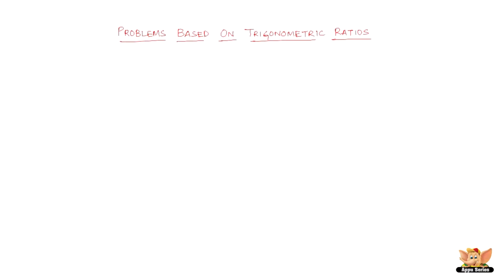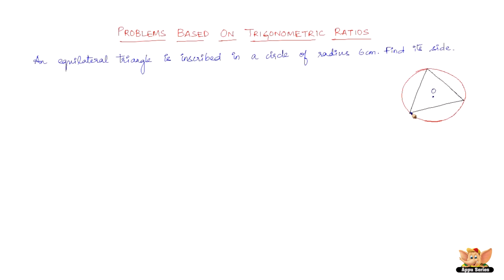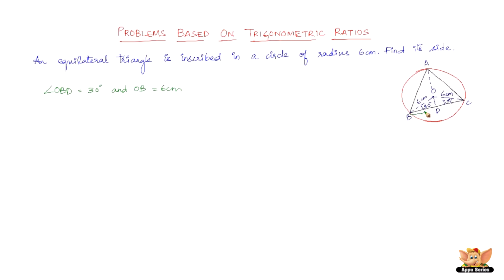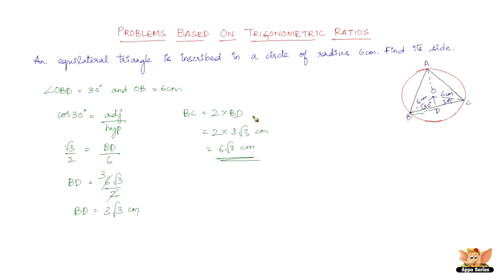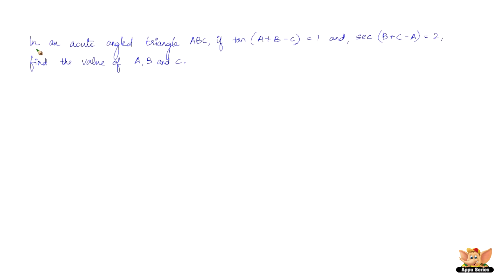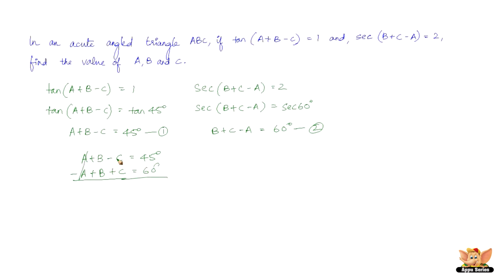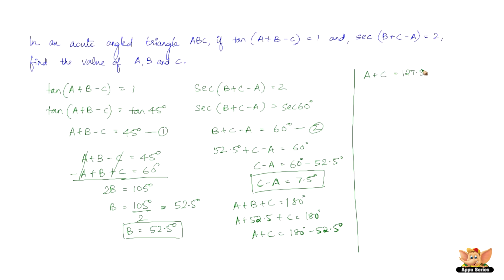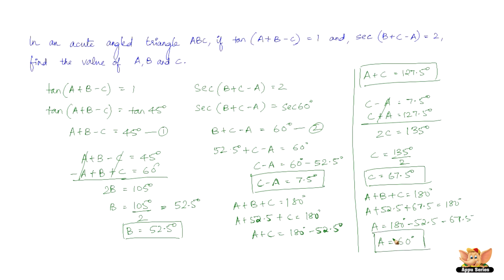How to solve problems based on trigonometric ratios of specific angles? - Vol 7/8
An equilateral triangle is inscribed in a circle of radius 6cm. Find its side.

The above question and more are answered and also has been explained how to solve in this video.